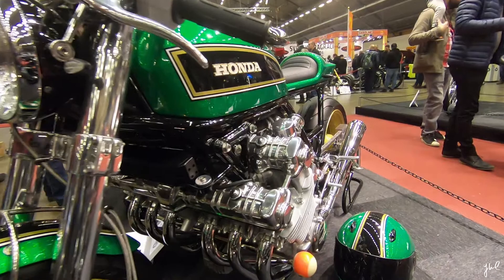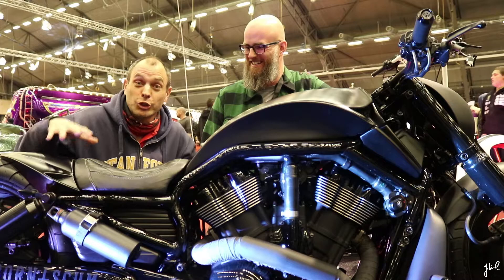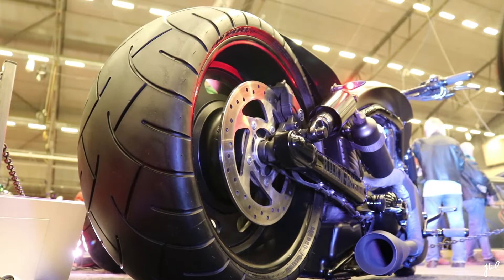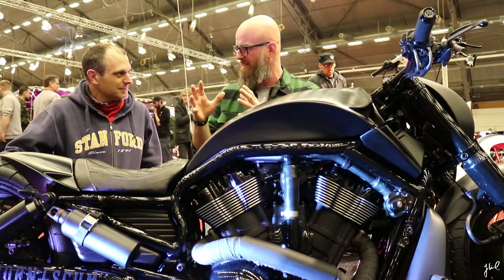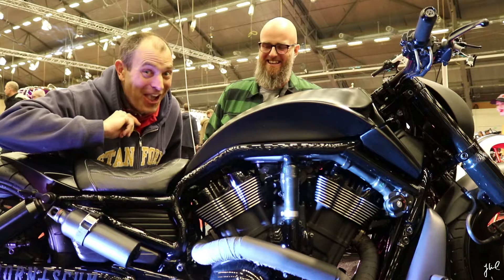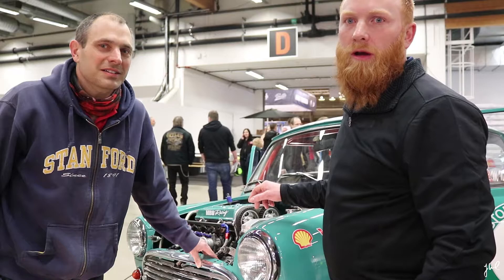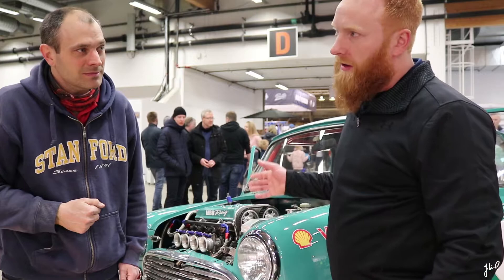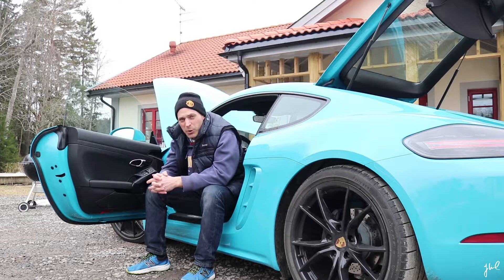Bilsport Performance and custom Show 2018 | EP 012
I take the stunning Porsche 718 Cayman on a road trip to Bilsport Performance & Custom Motor Show in Jönköping Sweden.

It becomes clear to me that this is more an art show than a car show. Meeting Niklas Aborn, with his V-rod and Morten B Nielsen from Denmark with his Green Mini was defiantly my high lights of the day.

Subject for error.